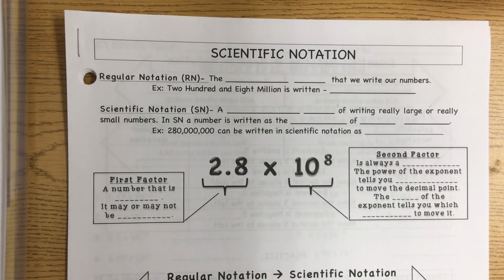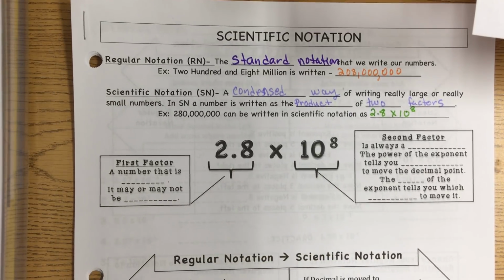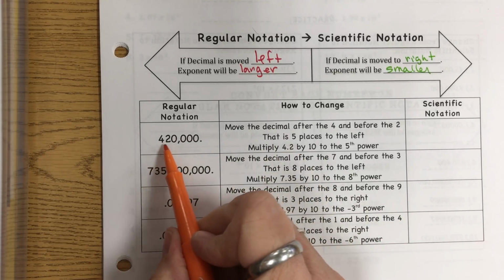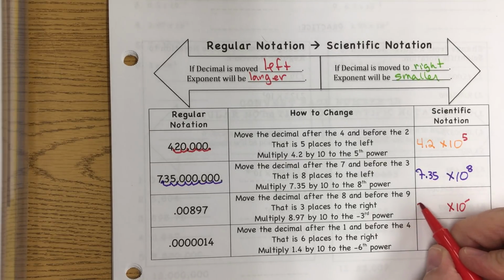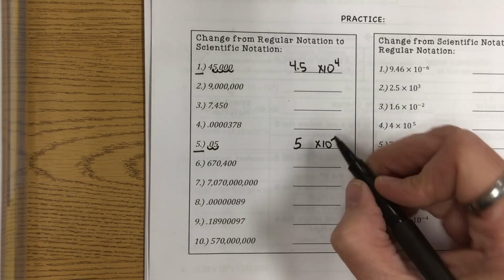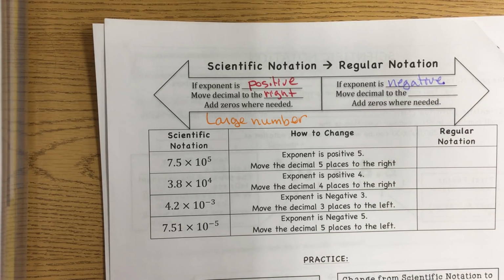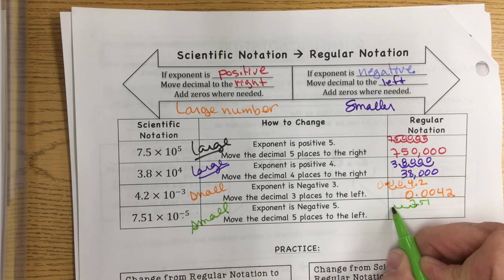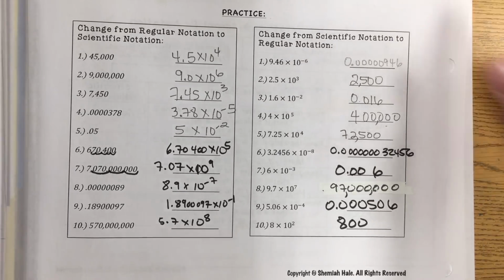Converting Scientific Notation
Converting from Scientific Notation to Standard Notation and vice versa.